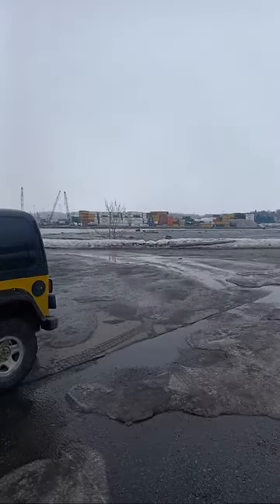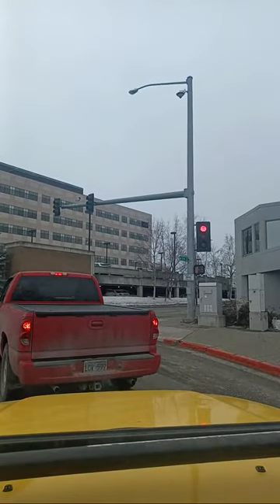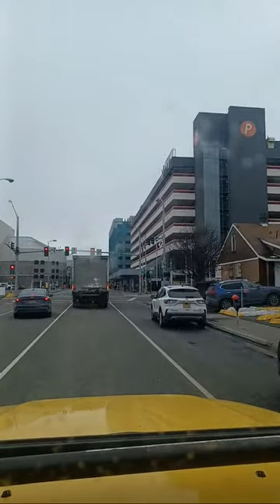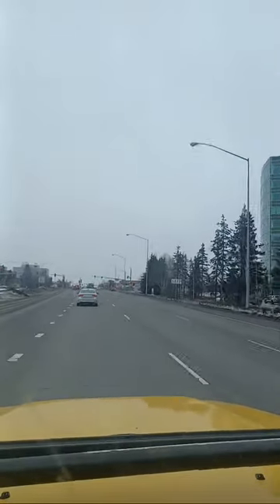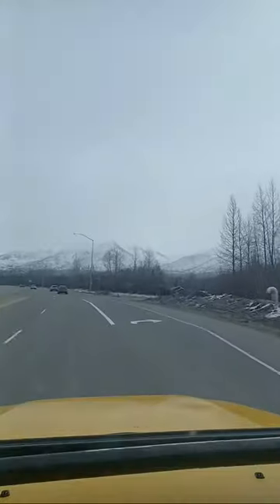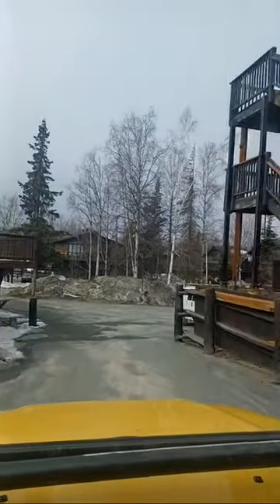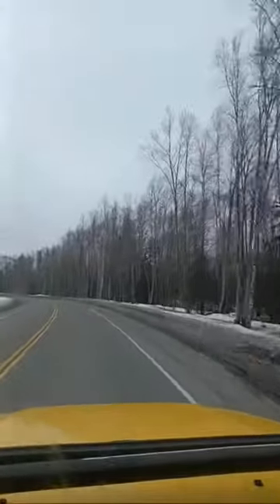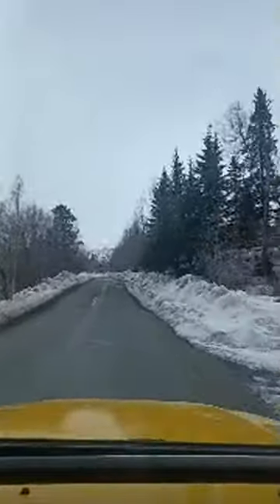Carnivore Adventure: Let's Go Outside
My weight loss Carnivore Journey has been so successful, and I can now enjoy doing so much more in only 48 weeks.

This Jeep was pleasant addition to my future weight loss goals. Plus, it keeps me in check considering its size.

I'm Big John and started my weight loss journey in May of 2023 with a process of fasting practices that gave me some fantastic results. In time I realized I needed something else and started doing Keto which quickly turned into a KetoVore/Carnivore Lifestyle. My Carnivore Journey started in September 2023 and has been on going. Losing weight when asleep is an easy to figure out technique I've been using, and I learned how when I practiced fasting techniques. It would be impossible to explain everything that has happened. Weekly weight loss updates help keep me on track. This is week 47 of my weight loss journey and it's with the help of Carnivore/KetoVore eating principles. I'm still losing inches along with some pounds. These videos are my personal testimony from my experience.

Life Pro Vibration Plate I'm Using.

King James Version Holy Bible Pink Leather Cover.

King James Version Holy Bible Dark Leather Cover.

If you're considering fasting, dieting, or life changing transformations of any kind be sure to discuss it with your doctor or health professional before you get started!

If you would like to send us a gift or products to showcase in our videos, please mail it to:

Amazon Wishlist:

Product won't ship to Alaska? No problem.
Mail it to:

801 Northway Drive 141791
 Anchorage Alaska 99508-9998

Please 👉SHARE👈 this video with anyone it might help because losing weight is a struggle for all of us.

All comments are appreciated, and I even enjoy the negative ones 😁